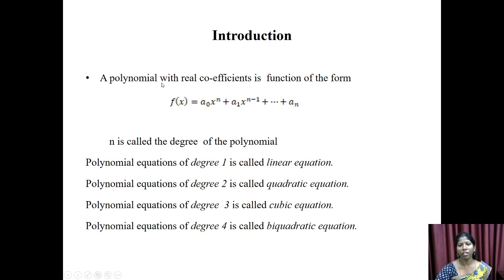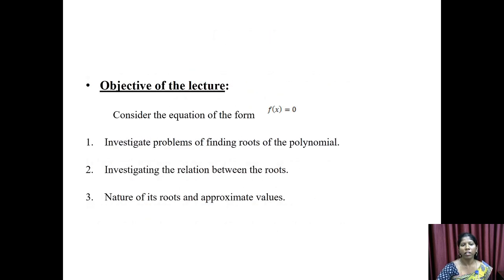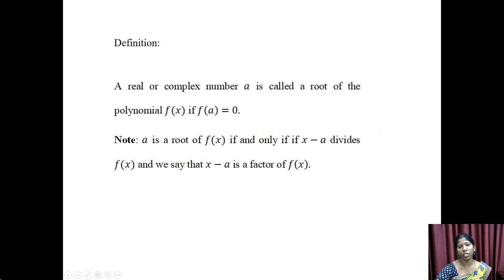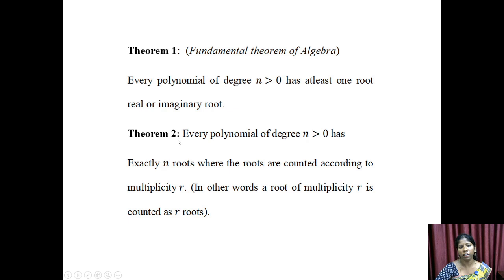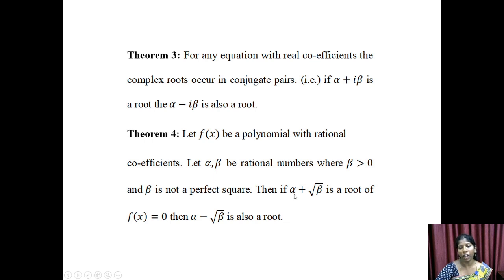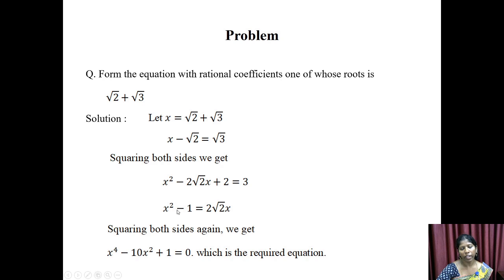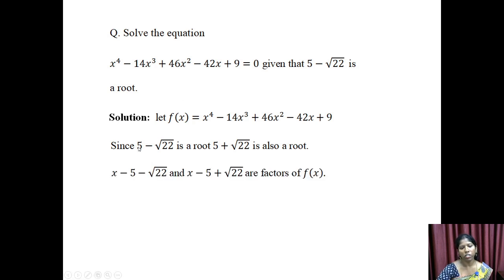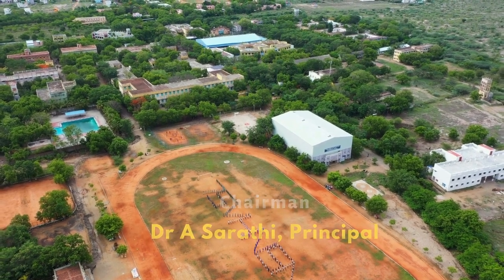Theory of Equation | V.H.N.S.N.College (Autonomous)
Dr.B.Komala Durga
Assistant Professor in Mathematics
V.H.N.S.N.College (Autonomous),